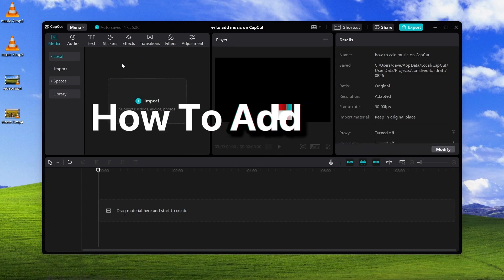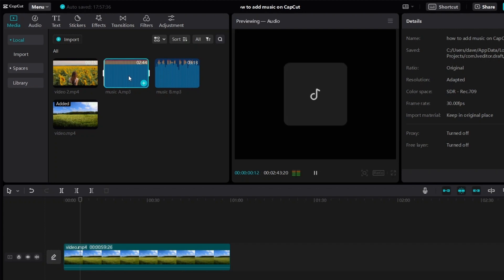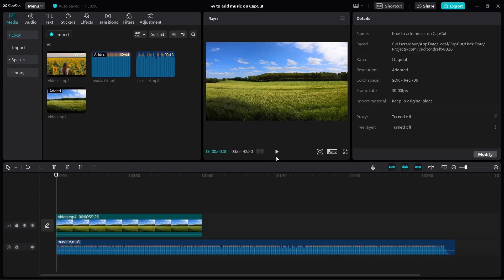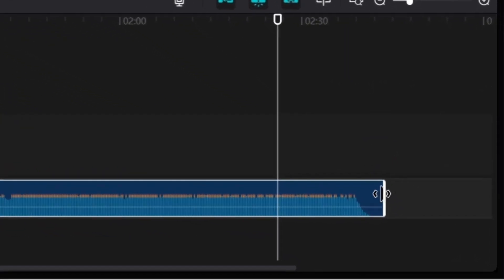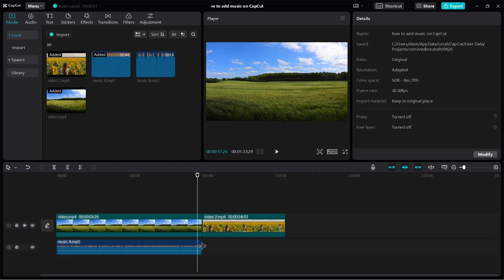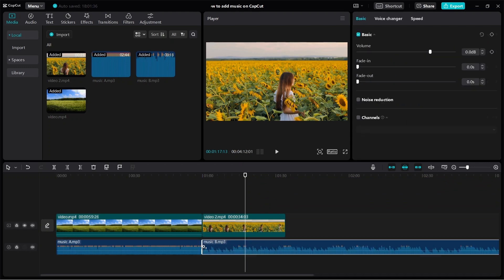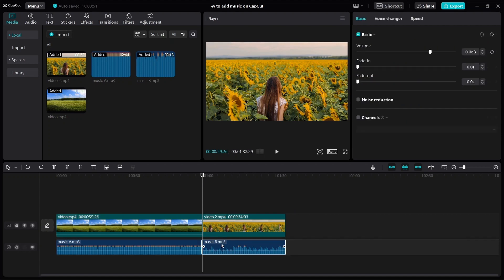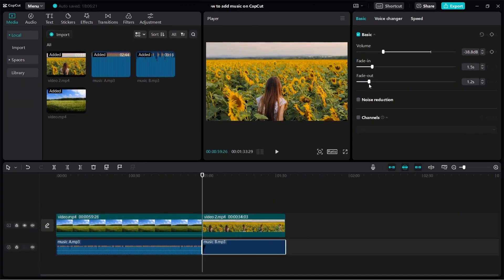How To Add Music in CapCut PC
How to add music in CapCut. How to add music to CapCut. How to add music on CapCut. How to put music on CapCut. How to put music in CapCut.

How to add your own music to CapCut. How to import music to CapCut. How to add music to your CapCut video. how to add music to CapCut PC. How to add background music in CapCut. How to add music. How to add a song on CapCut.